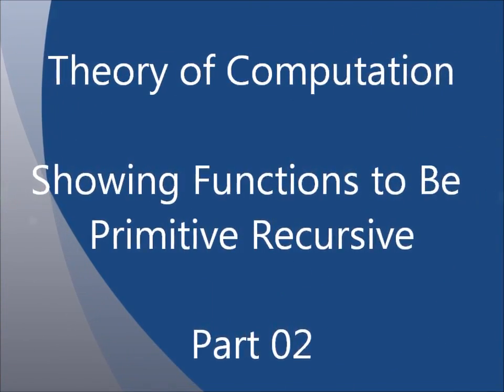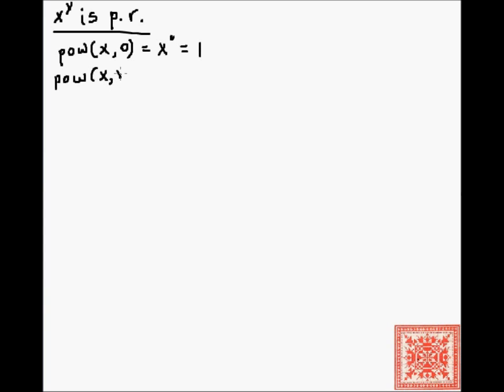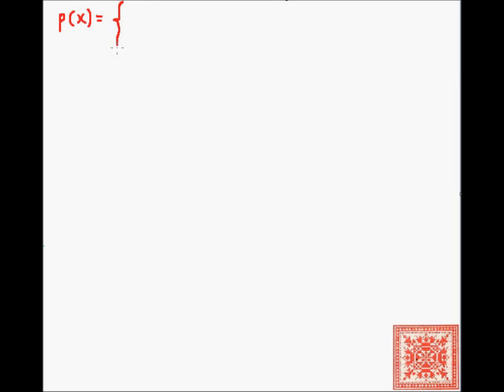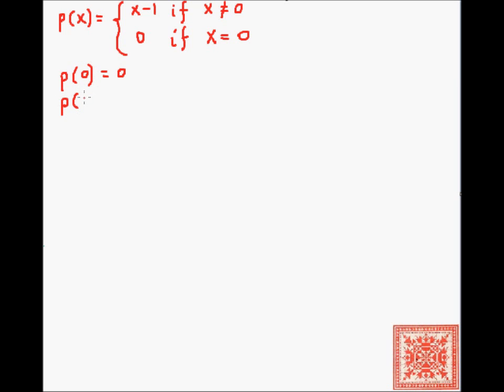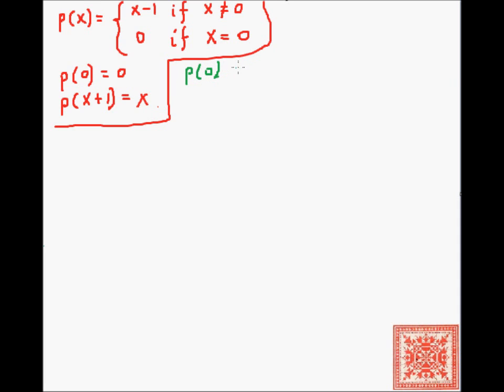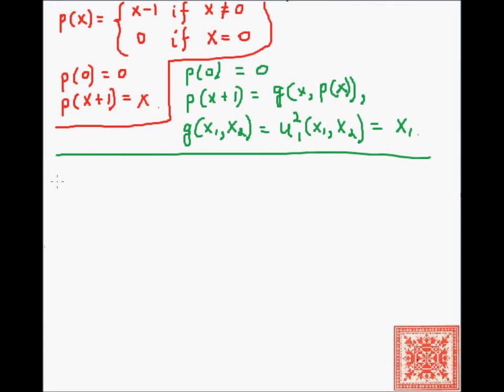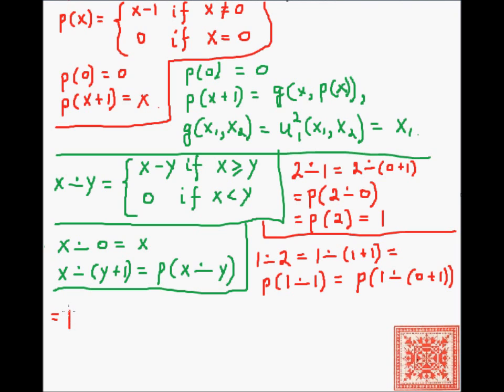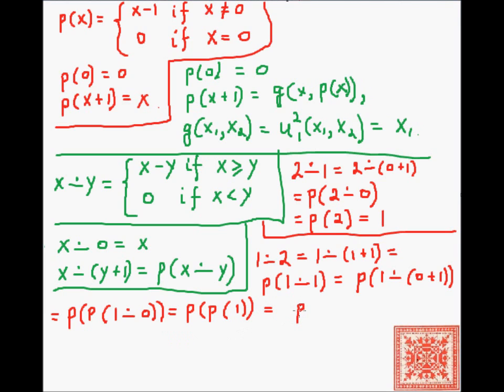Theory of Computation: Showing Functions to Be Primitive Recursive (Part 02)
1) Showing functions to be primitive recursive
2) Power function is primitive recursive
3) Predecessor function is primitive recursive
4) Dot minus function is primitive recursive
6) Video n